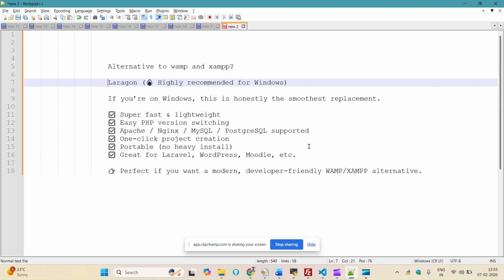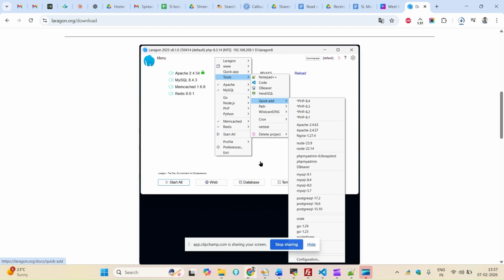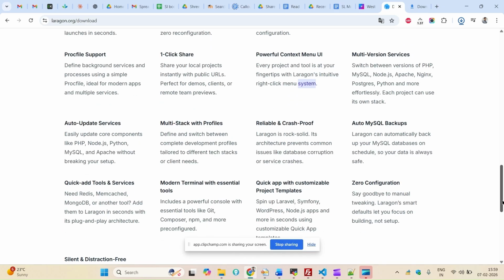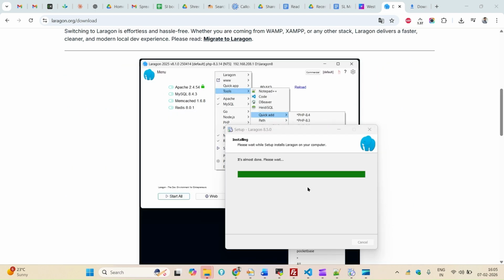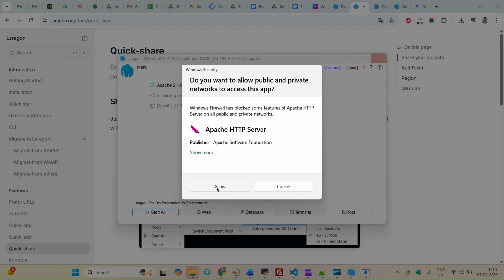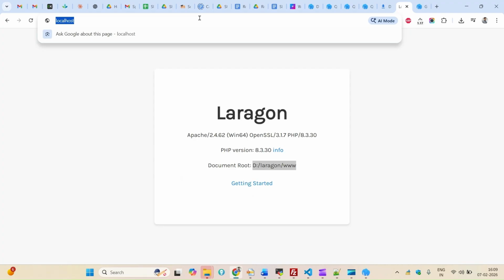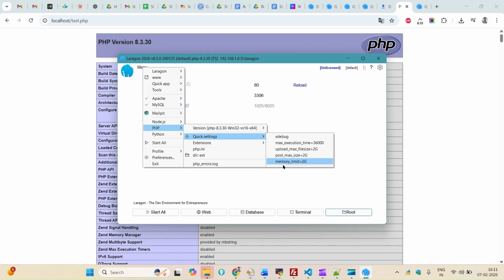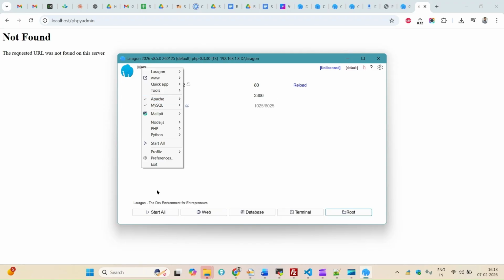Why Laragon is Better Than XAMPP & WAMP (Full Comparison)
Laragon is the best choice if you want a fast, clean, and hassle-free local server for PHP, Moodle, WordPress, or Laravel development on Windows. It saves time, avoids common setup issues, and makes development smoother.

✨ Learn Moodle, AI & EdTech with @Tech_Gyans ✨

Welcome to Tech Gyans, your channel for practical learning on:
Moodle LMS
Moodle 5.1 features
IOMAD multi-tenancy
Moodle development
Full admin & teacher training

If you're a Moodle Admin, Developer, or Teacher, these playlists will help you master the platform step-by-step.

Your support encourages me to create more tutorials and demos.